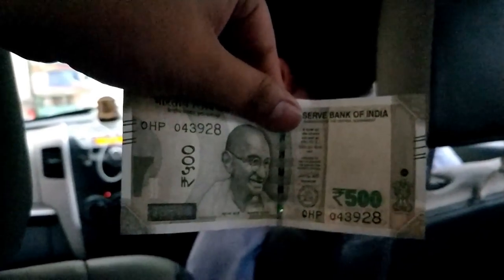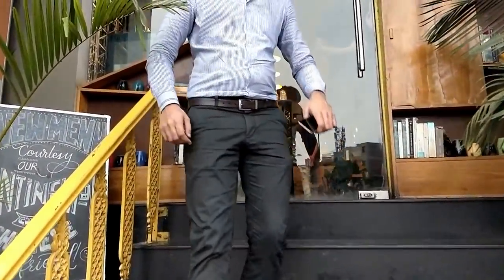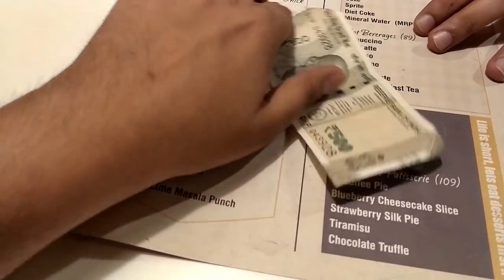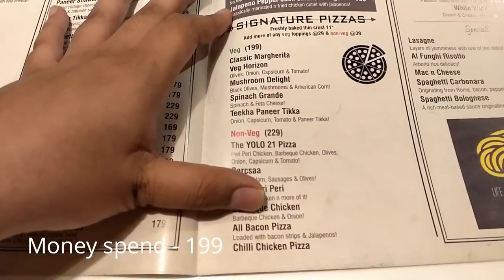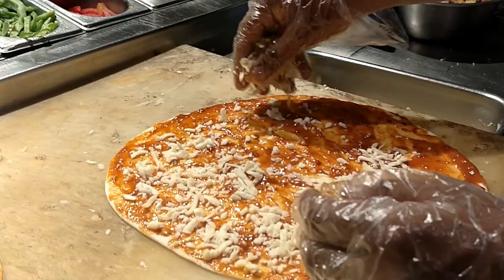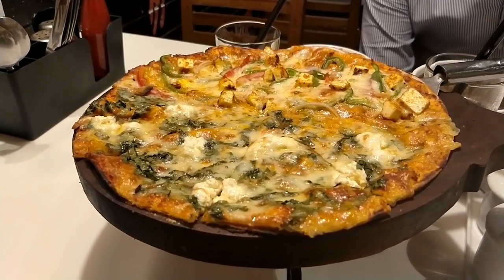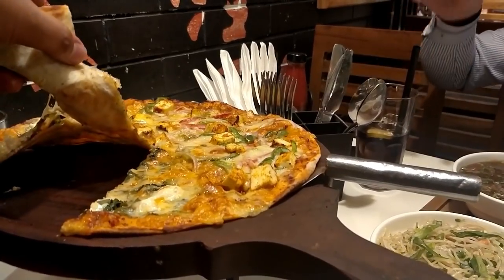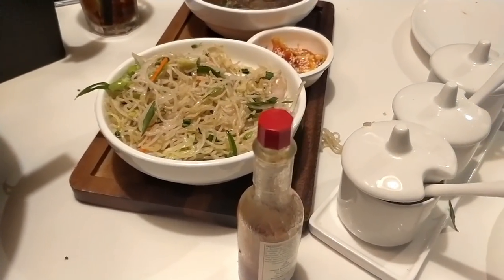Rs 500 Food challenge in Delhi